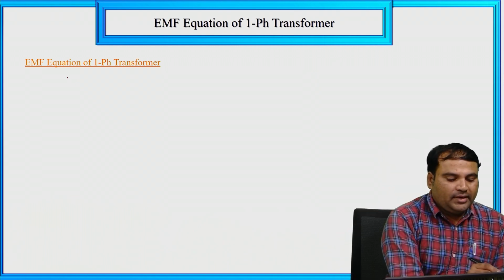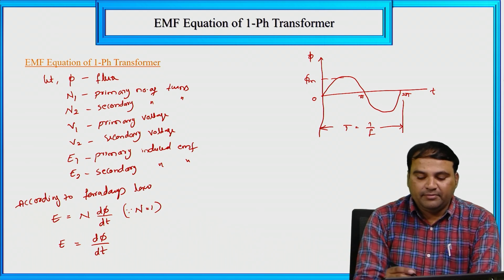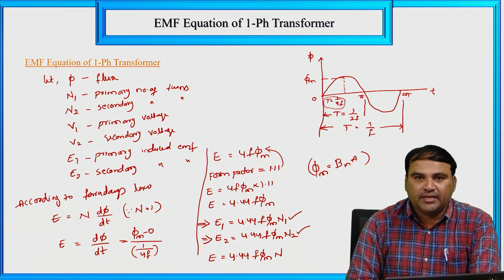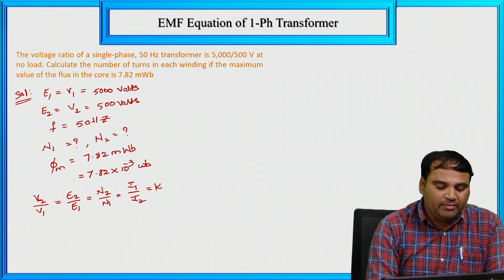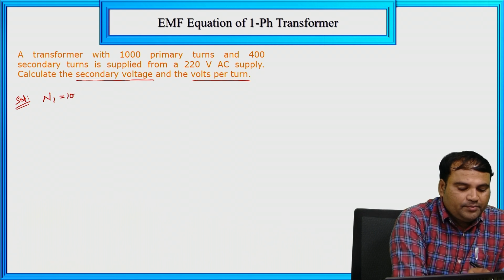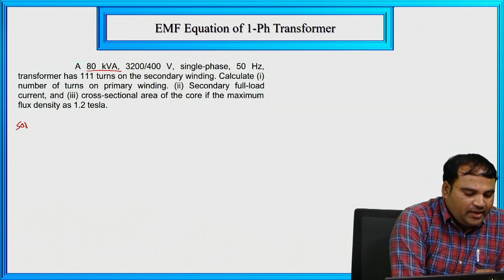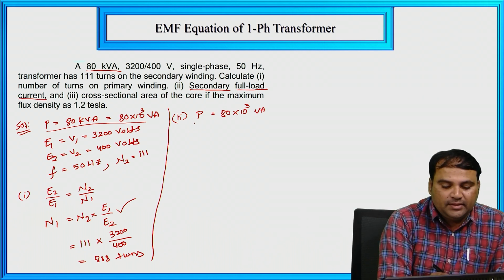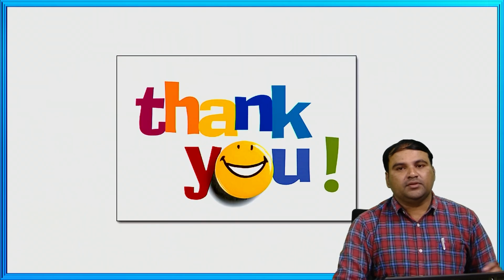LEC43| BEE |EMF Working of 1-ph Transformer by Mr. P. Jithendar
Hyderabad.